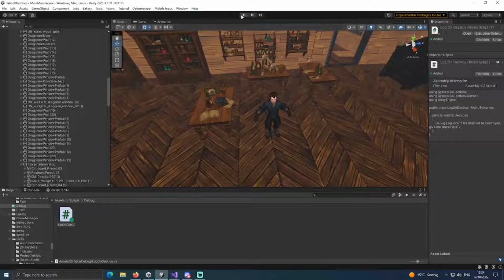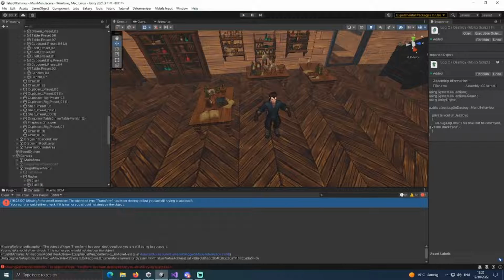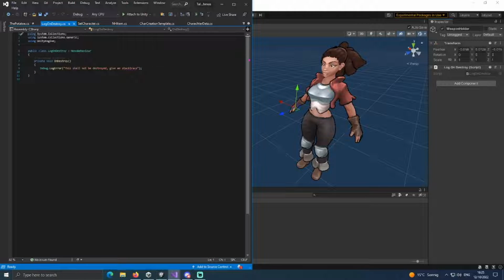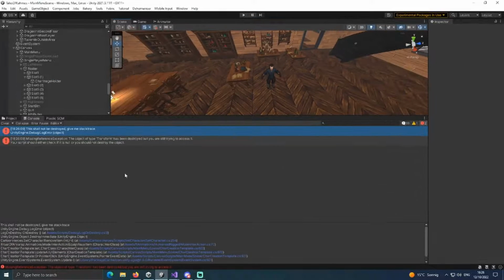Working with undocumented Code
Don't you like spending hours transferring a poorly documented framework?

There are several debugging routines you can apply to make the process a little less painful.

Even though I recorded the video when I was a little mad, I'm still grateful to Jose (Dogzerx) Díaz that he supplies this great set of digital art. If you see this video and want to get a hold of the code that allows customization at runtime with 3 simple functions hit me up.